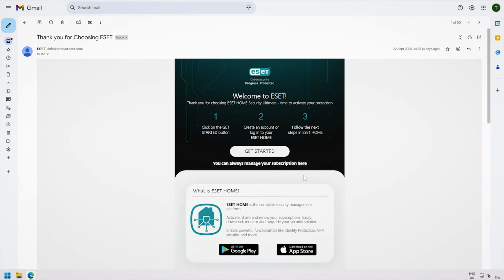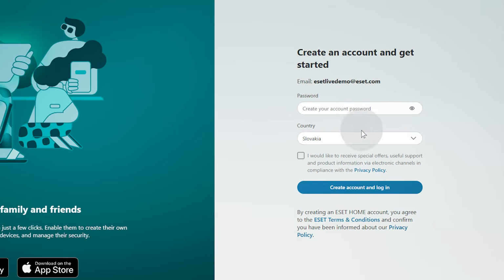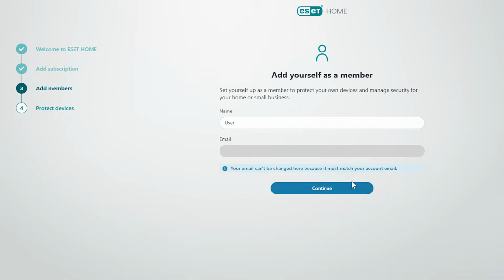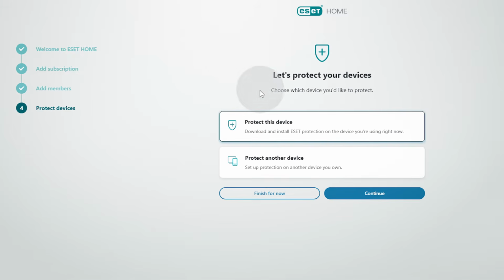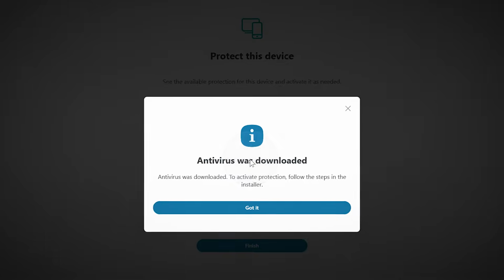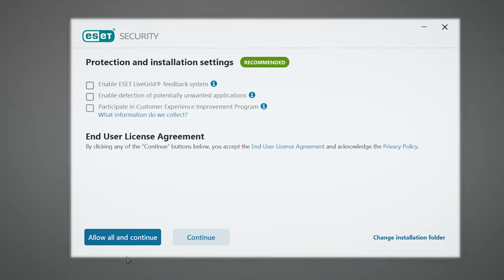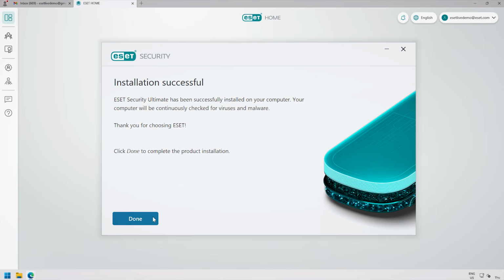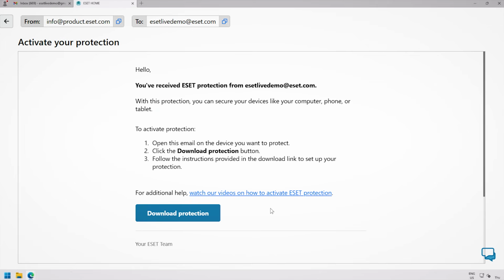How to download and install ESET HOME Security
This is a legacy version of the tutorial.